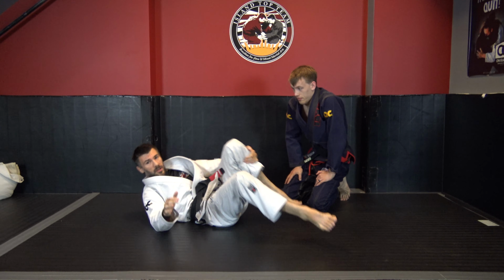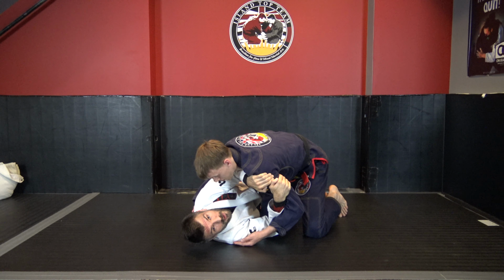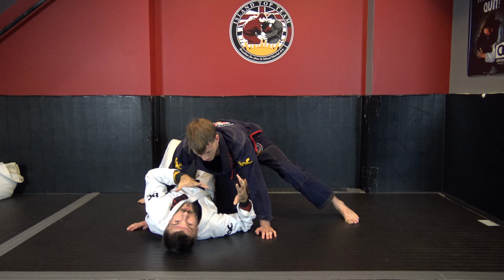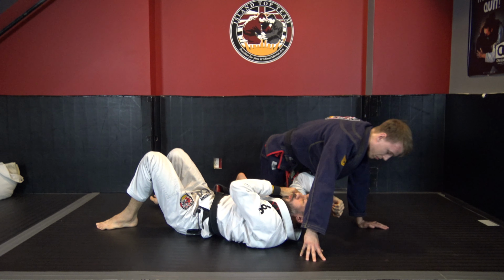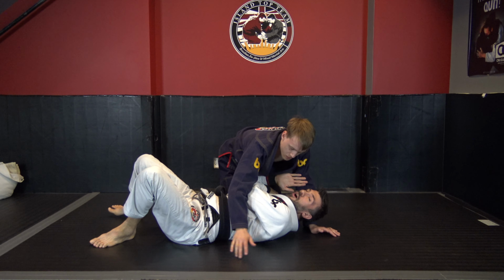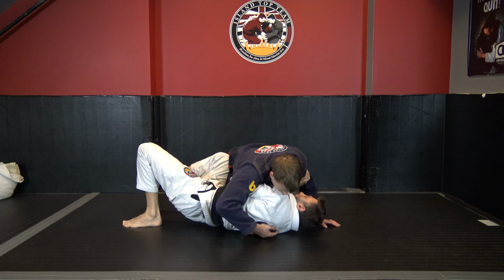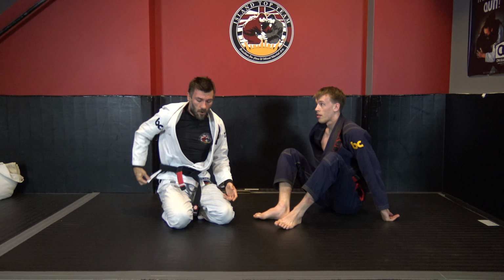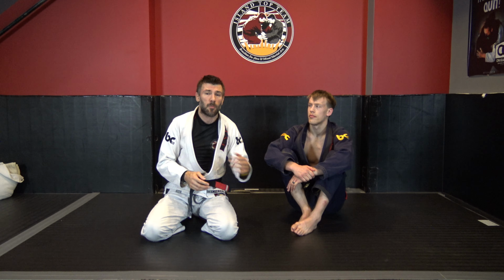The Two Best Jiu Jitsu Side Control Escapes for Beginners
One of the inevitable, but frustrating things about being a beginner in Brazilian Jiu Jitsu is the reality of having your guard passed and then getting smashed for the remainder of the round.

While your guard is going to get passed a lot, it doesn't mean you have to get smashed. Putting some fundamental side control escapes into your arsenal will pay off huge. If you can escape side control and recover your guard, you can go back to playing offense. Even better, if you can escape side control and get on top, you can do some smashing yourself.

In this video, Rob teaches concepts for two specific side control escapes. One escape will help you retain guard and the other escape will help you come up to a single leg and end up on top.

Drop any side control escape questions below!

Join hundreds of other BJJ athletes in our online academy led by BJJ Black Belt, Rob Biernacki. Access Rob’s constantly evolving concepts from beginner to advanced, personalized Q&A, and much more.